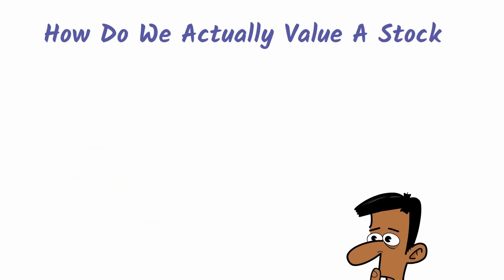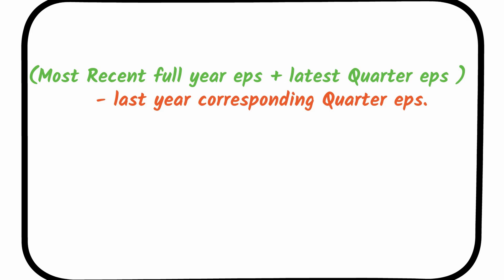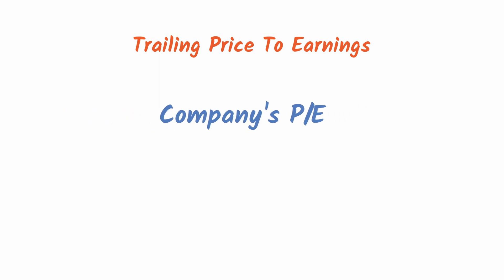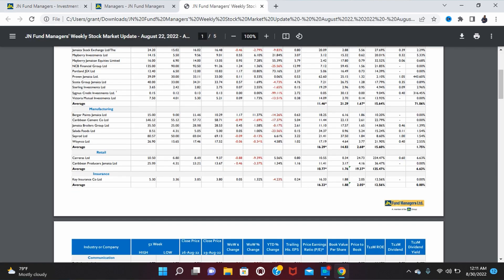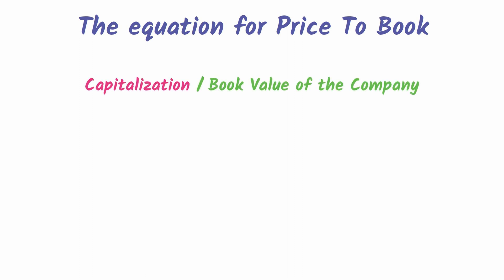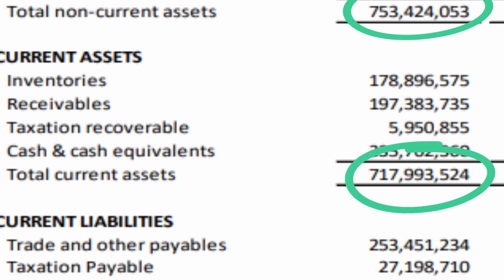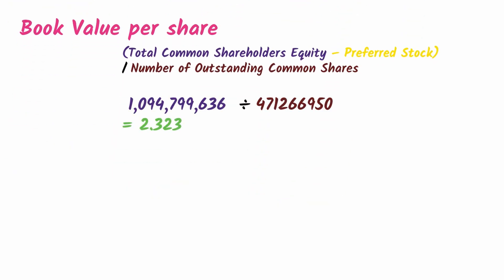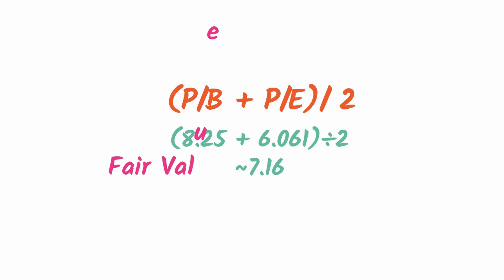Stock Multiples: How to Tell When a Stock Is Cheap/Expensive ( Honey Bun Example)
Hey, My lovely peeps in this video I will be showing you how to value a Stock using the P/E and the P/B Ratio Relative Valuation Method in order to Find the Fair Value of a Company.  I will Be using Honey Bun (1982) Limited (HONBUN) as the Example. Hope you enjoy ..just remember the smash the like button for the YouTube algorithm. Love you guys and catch you in the next video.